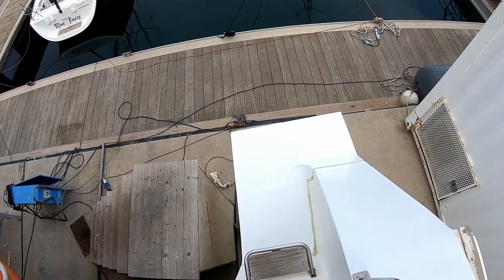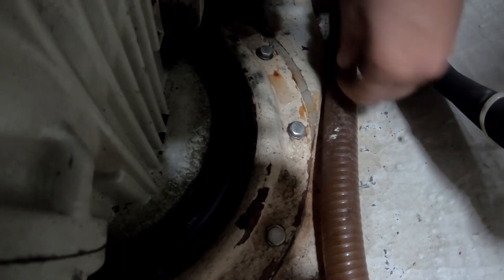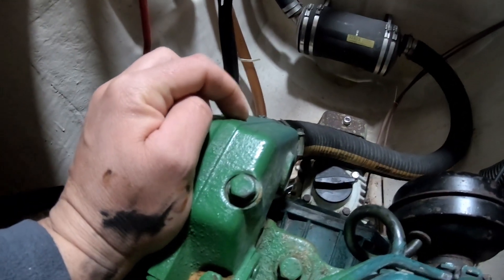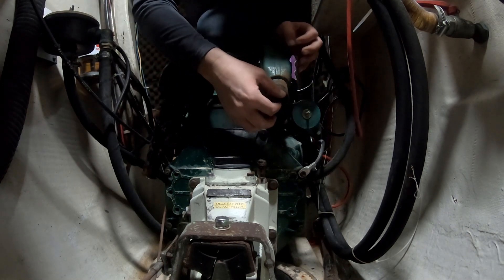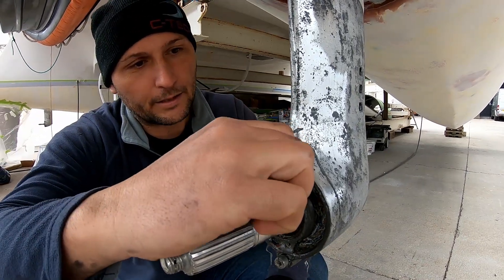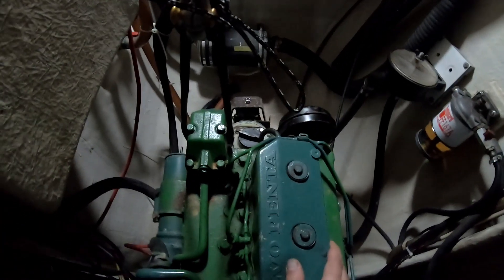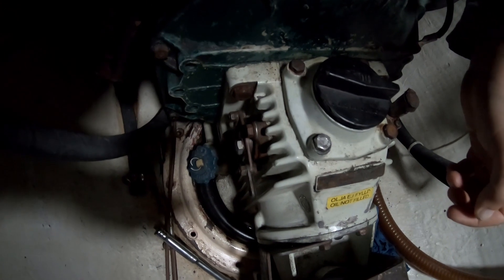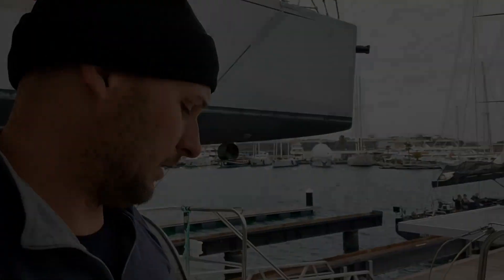Servicing the Volvo Penta Saildrive: Removal and Inspection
Part one of a two-part series on servicing the saildrives on our Catana 42. This video documents the removal and inspection process of the Volvo Penta D2-55 with an S120 saildrive.

We cover the systematic procedure for disconnection and extraction, followed by an inspection of the internal components. Findings include wear on the bearing carrier surface, pitting on the lower bearing, and evidence of water past the primary seal.

CHAPTERS
00:00 Introduction and Overview
01:10 Engine Room Preparation and Lifting Point Rigging
02:45 Disconnection: Exhaust, Water Intake, Control Cables, and Driveshaft
05:30 Removal of Bearing and Seal Carrier
07:15 Extraction of the Saildrive Unit from the Hull
09:00 Internal Inspection: Gears, Bearings, and Seals
11:00 Assessment of the Hull Boot Seal
12:00 Summary and Next Steps

This video is part one of a two-part series.
Part two, covering the service, reseal, and reinstallation, can be found